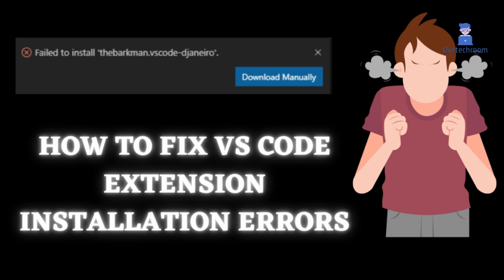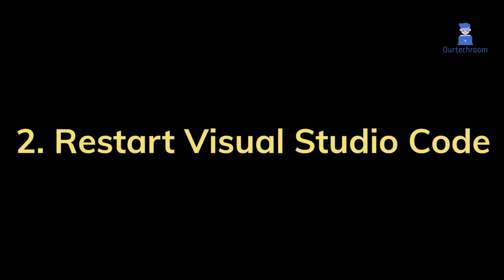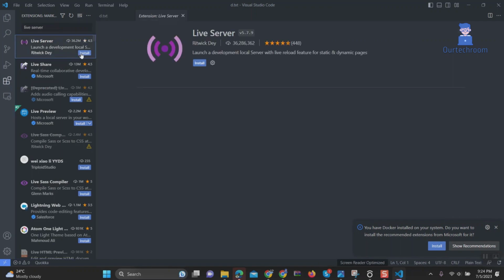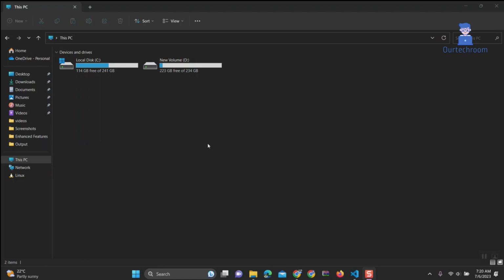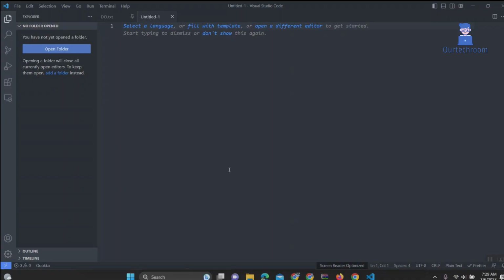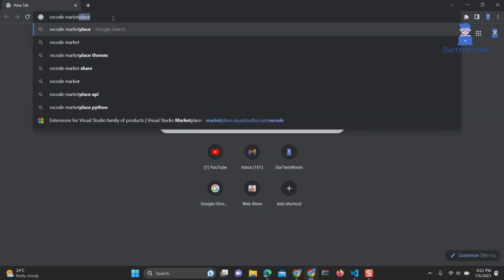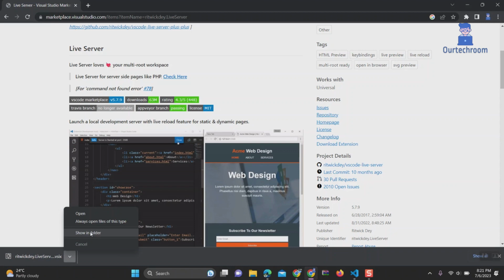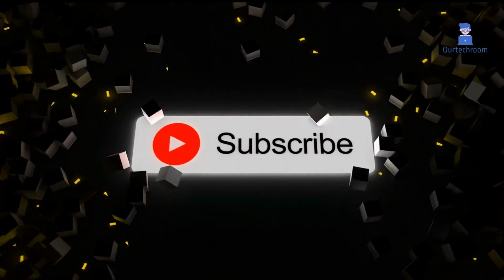How to fix VS CODE Extension Installation Errors | Step-by-Step Guide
Are you getting an error when trying to install an extension in VS Code? In this video, I'll show you how to fix the error in a few simple steps.

Timeline:

00:00 - Intro

00:15 - Check Internet Connection

00:42 - Restart Visual Studio Code

01:12 - Clear Visual Studio Cache

02:29 - Update Visual Studio Code

03:05 - Try download extension locally

04:36 - Conclusion